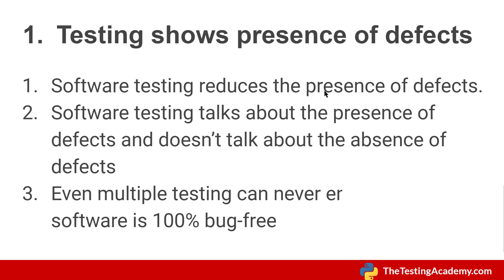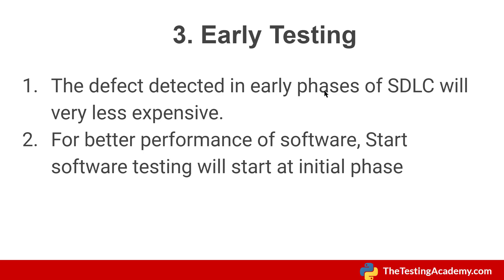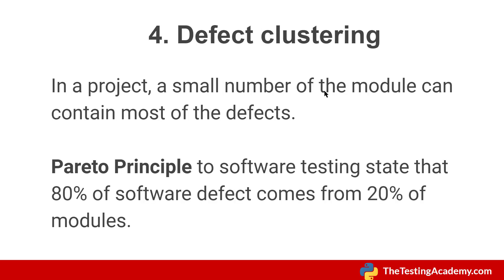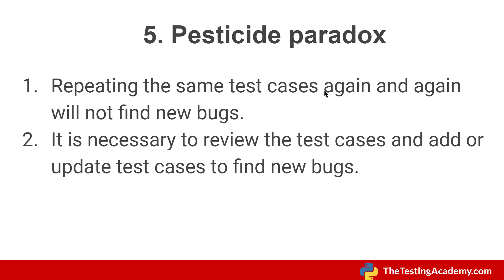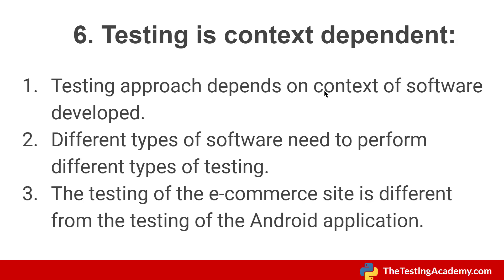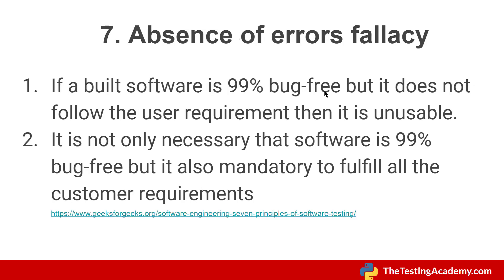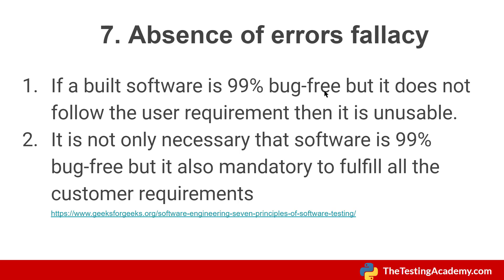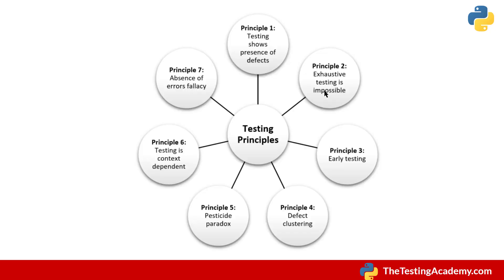7 Principles in Software Testing You Should Know. ( Explained)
In this tutorial, we are discussing 7 important software testing principle that you should know as QA. These principles provide  us clear view about the Software testing life cycle.

Software Testing is process of executing a program with the aim to find errors or bug.